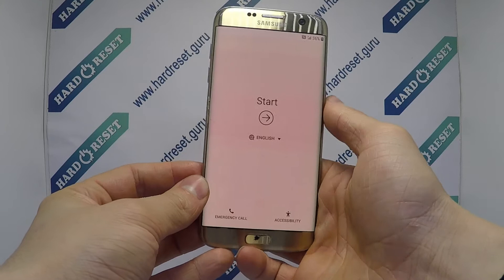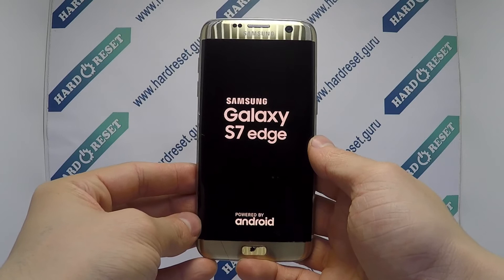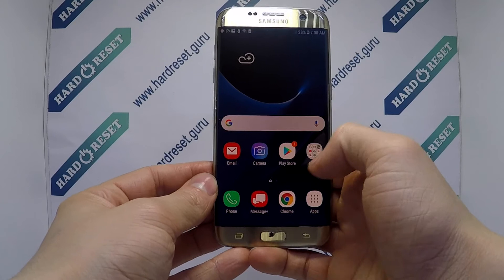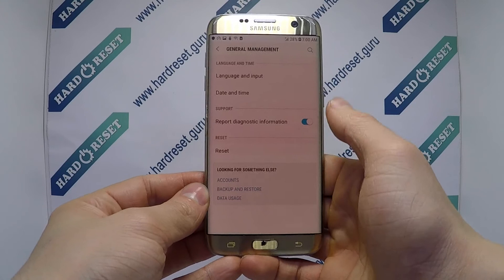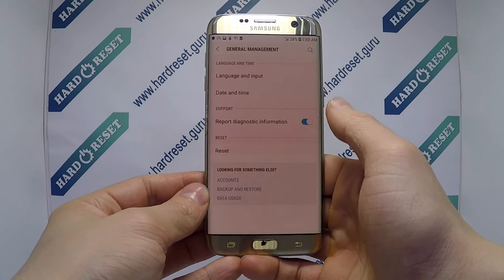How to Hard Reset on Samsung Galaxy S7 Edge SM-G935F?